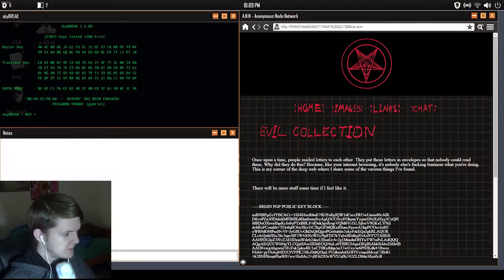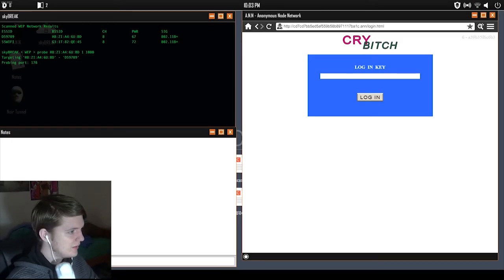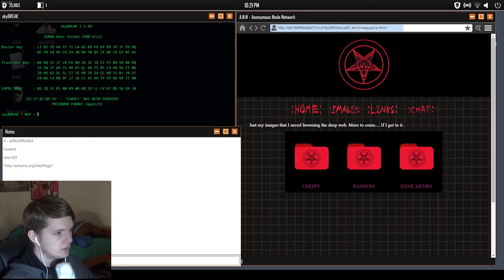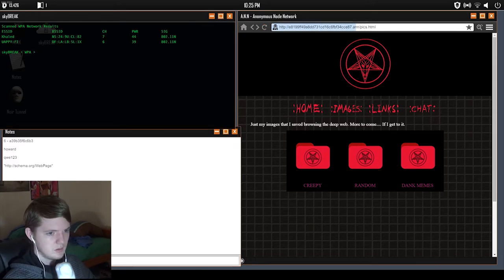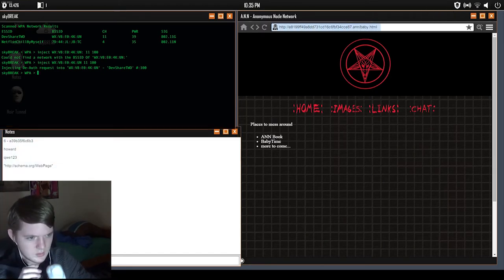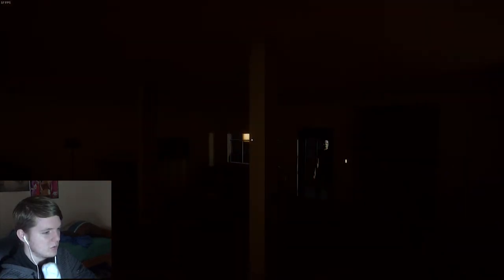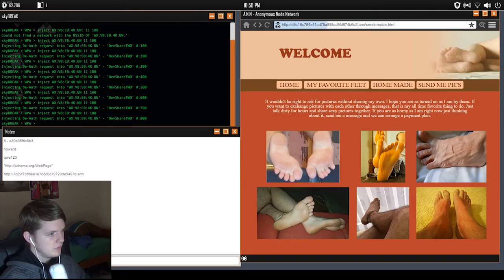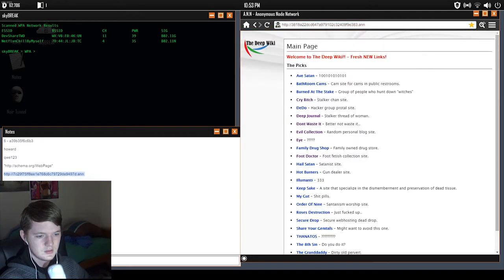Lucas, Don't you dare. | Welcome to the Game II: Episode 3